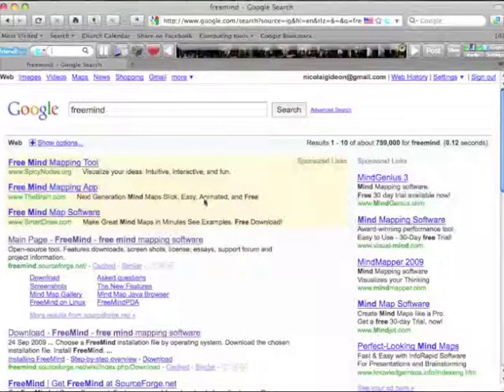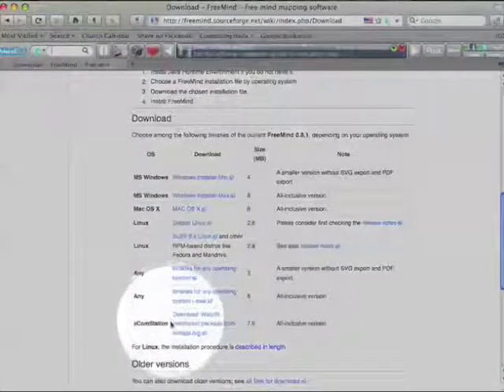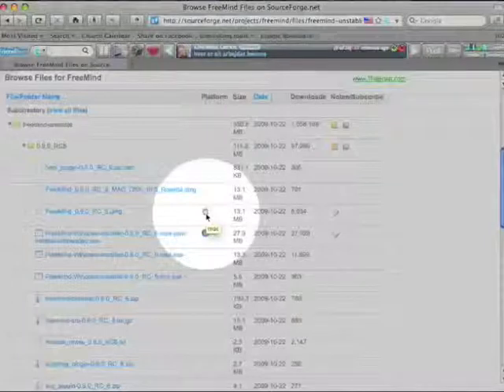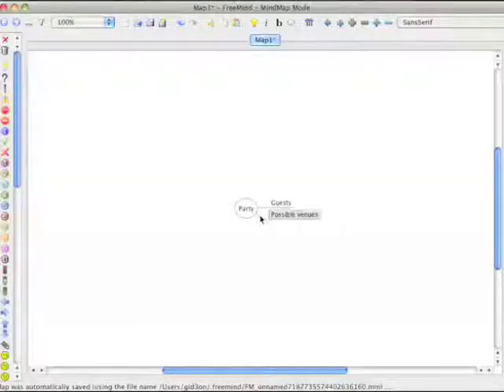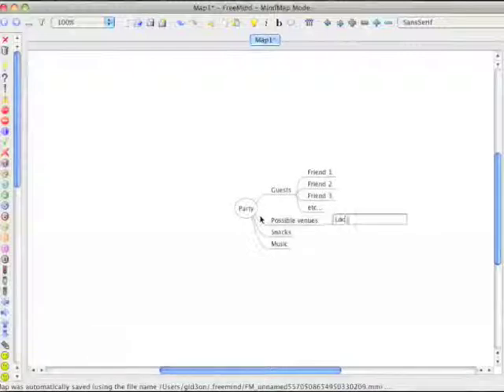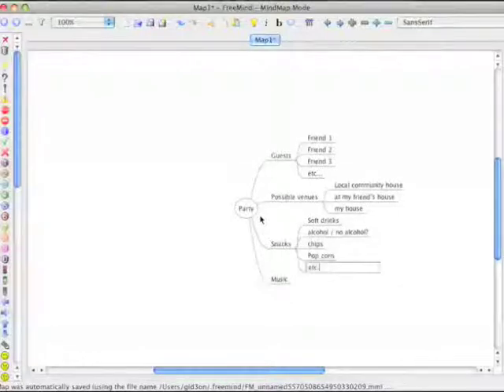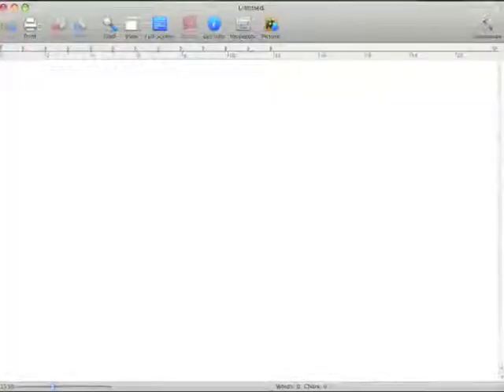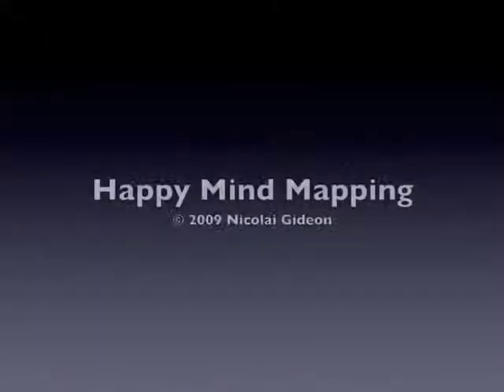FreeMind Download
How to download FreeMind and basic mindmapping